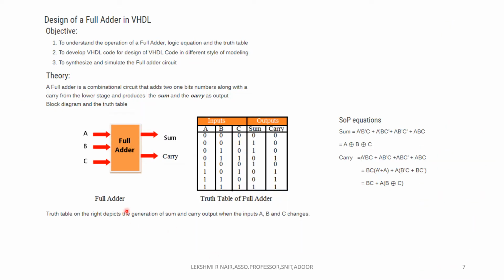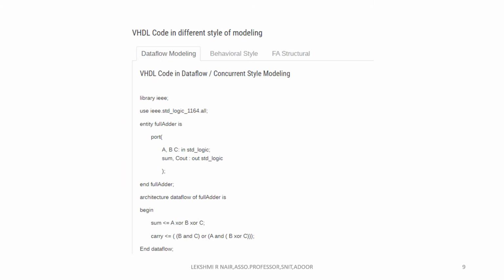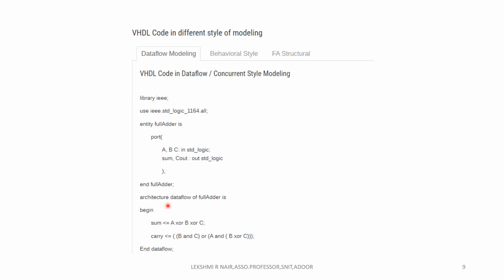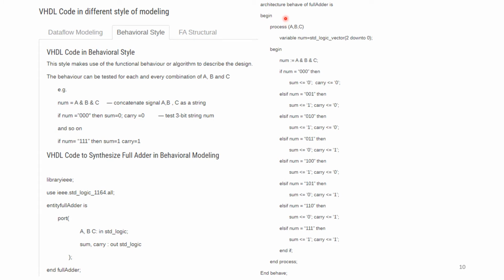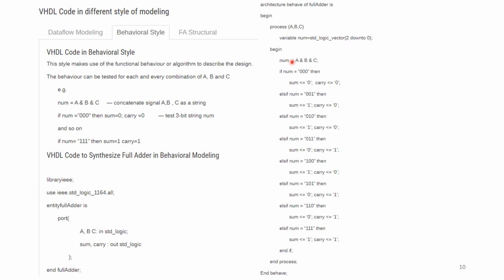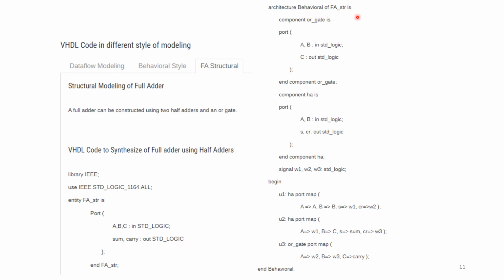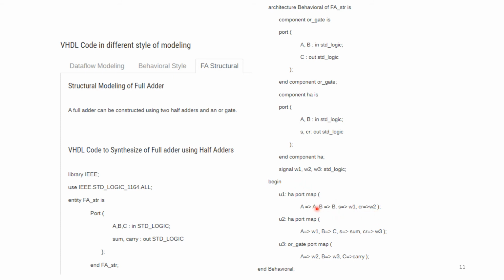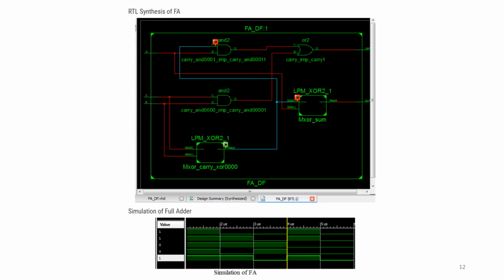DIGITAL ELECTRONICS AND LOGIC DESIGN VHDL FULL ADDER PART4 LECTURE 26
DIGITAL ELECTRONICS AND LOGIC DESIGN-MORE VHDL PROGRAMS-MODULE 6-KTU

VHDL PROGRAMMING OF FULL ADDERS

1.DATA FLOW MODEL
2.BEHAVIOURAL MODEL
3.STRUCTURAL MODEL